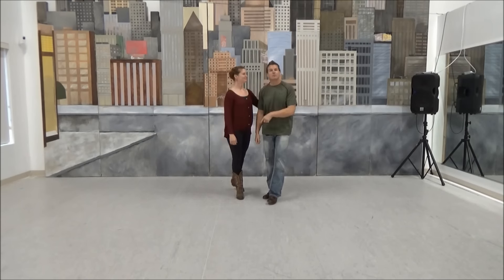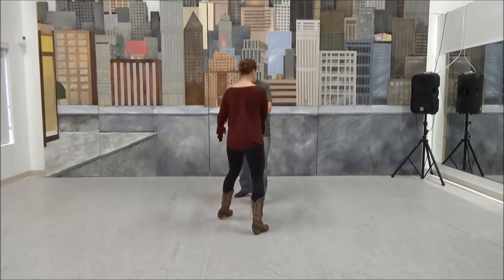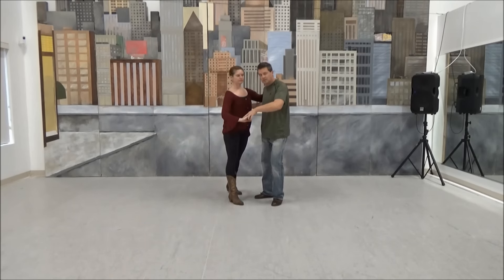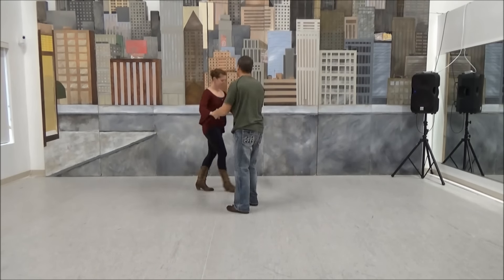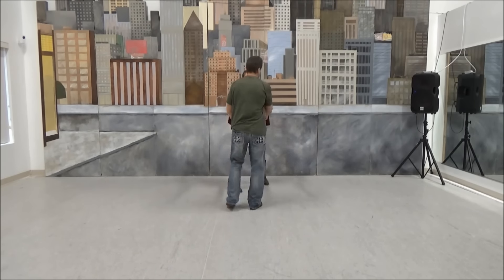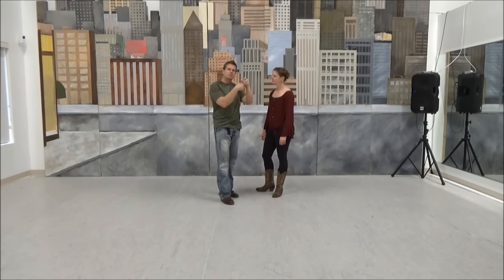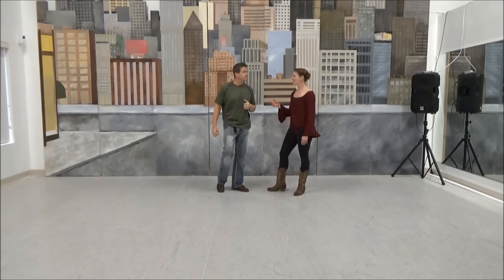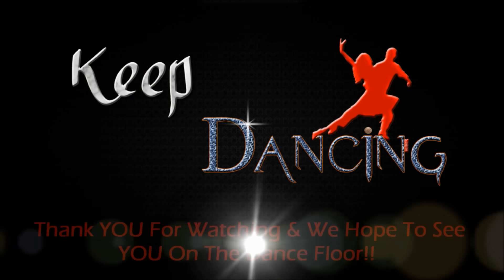Dance Together As "ONE" - West Coast Swing - The Tandem Whip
0:00 - 0:33 (Introduction)
0:33 - 3:44 (Breakdown of the Sequence)
3:44 - 3:58 (Saying Goodbye)

When you Dance with someone it's the opportunity to turn two people into ONE..  With our latest Dance Tutorial, you'll work into Tandem to do just that..  Lauren and I have broken down this Sequence so you can pick it up in no time at all!   Please watch this video (as many times as you want) and practice it at your own pace!   Thank YOU so very much for watching and we wish you all the best with it!  Have a great day and always remember to Keep Dancing..   :)

A very special THANK YOU to Encore Performers for allowing us to record at their amazing Dance Studio!  Please check them out online here: